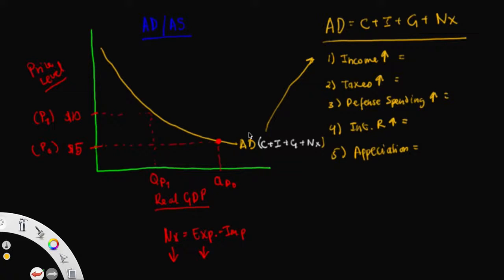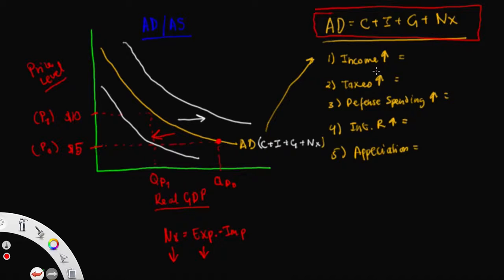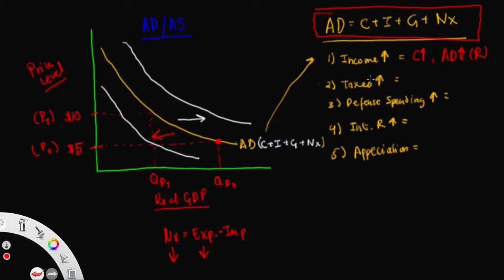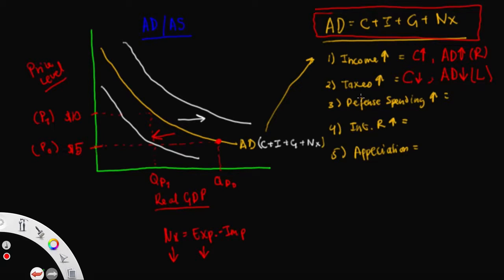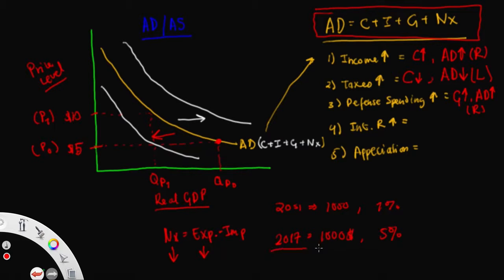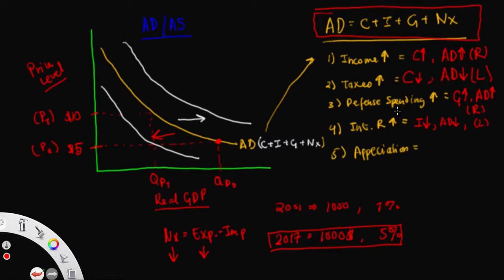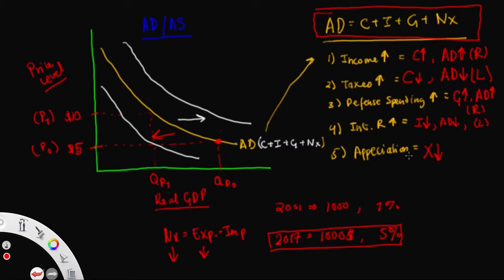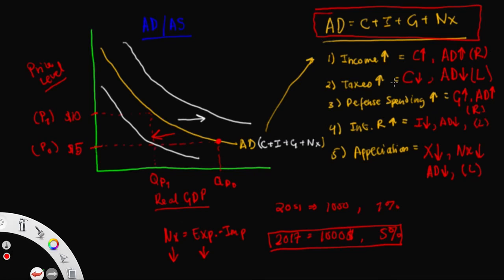AP Econ Macro 4.2 Shifts in Aggregate Demand